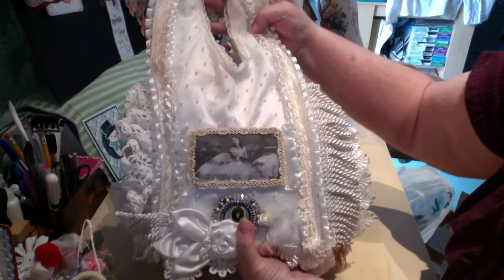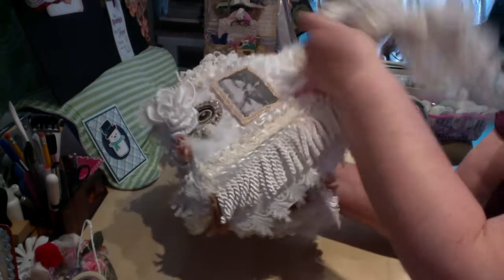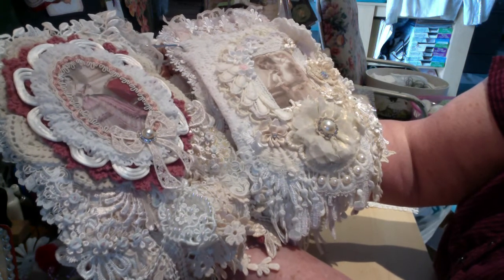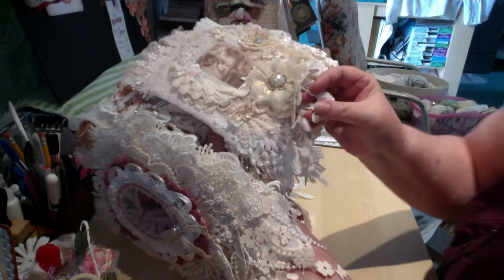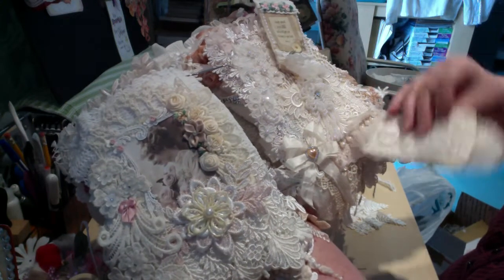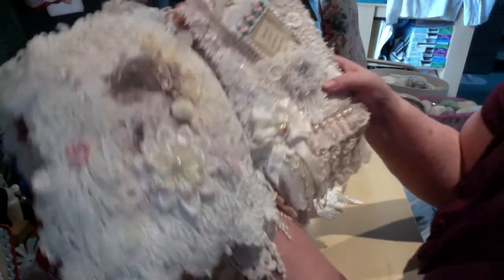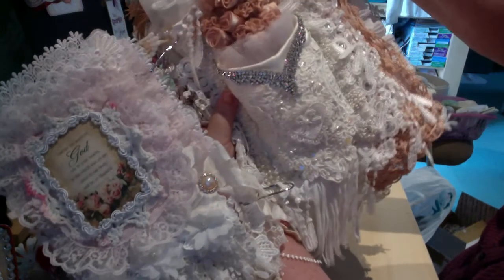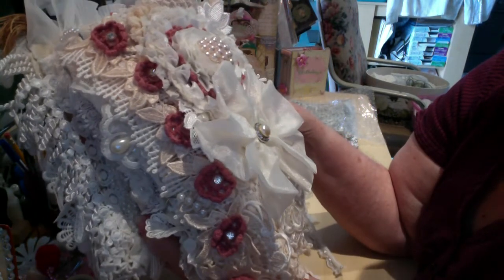My Beautiful prize from Carol Held arrived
Please don't take my being quiet as anything, I am afraid I am having a very very painful day.  But what better could happen but this stunning prize arrived.  To say I am overwhelmed is an understatement.  Thank you Carol and Maggie,V,and Michelle. I am so honoured to own a piece of work by you, it will have a place of honour in our home. Please leave a thumbs up /Here is a link to Carol's channel